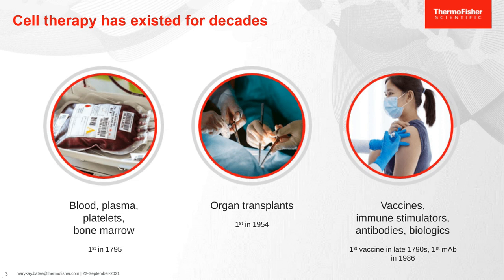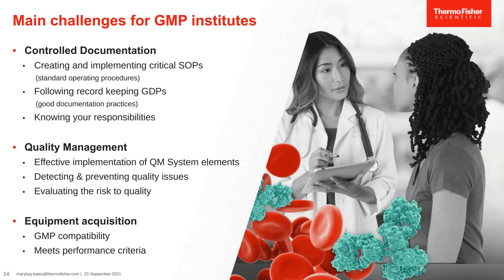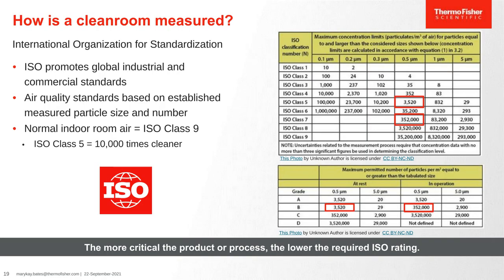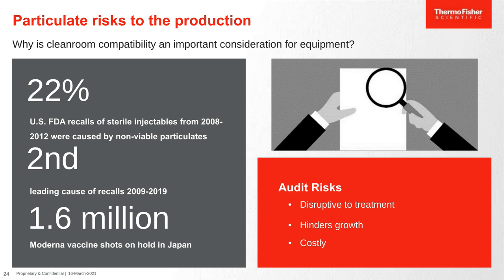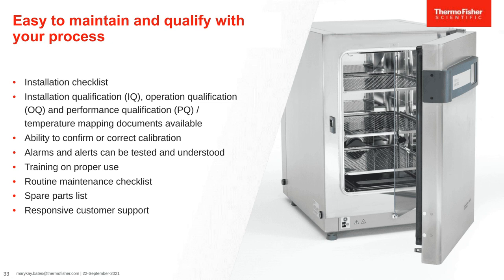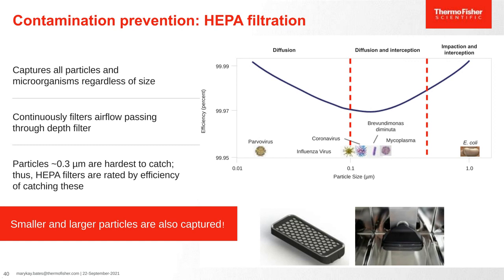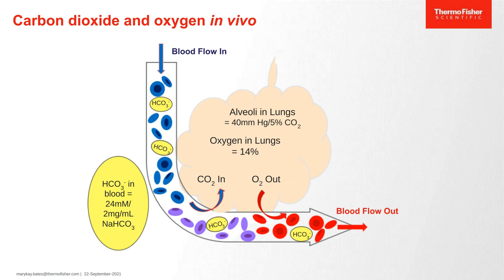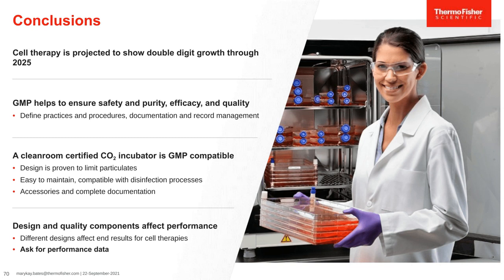Cell therapy needs a data-driven and certified cleanroom-compatible CO₂ incubator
Presented By:
Mary Kay Bates, M.S.

Speaker Biography:
Mary Kay Bates is a Senior Global Cell Culture Scientist with Thermo Fisher Scientific, where she provides cell culture expertise to colleagues and customers. Her knowledge is based on twenty years of experience in academic and industrial cell and molecular biology labs, focusing on cancer and gene therapy, authoring several publications. Mary Kay holds an M.S. in microbiology from the University of Wisconsin-Madison, and has presented seminars at institutes around the world.

Webinar Abstract:
New technologies generating successful cell and gene therapy approaches have contributed to a global growth of institutions that cultivate stem cells, T cells and other primary cell types under stringent conditions. These cells are exquisitely reactive to their environment and challenging to manage. For any therapeutic designed for use in a human patient, careful safeguards are inherent to the development and production. Good manufacturing practices (GMP) must be followed. As part of GMP, working in a cleanroom setting helps to produce a therapy which is safe and effective, pure, and of high quality. Culturing cells in a cleanroom under GMP comes with new challenges, and require a CO₂ incubator that can help meet these challenges by reducing risk to the therapy, including features to control particulates and contamination, compatibility with enhanced cleaning procedures, documentation to support validation processes and certification for ISO Class 5 and Grade A/B use in accordance with ISO 14644-1.

Earn PACE Credits:
1. Make sure you're a registered member of LabRoots
2.